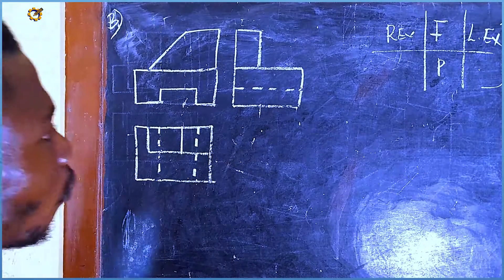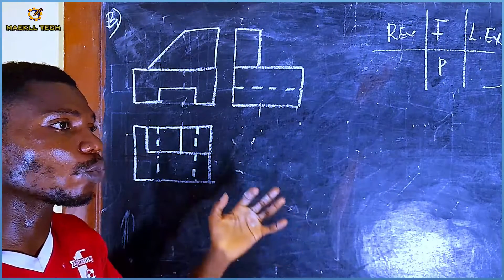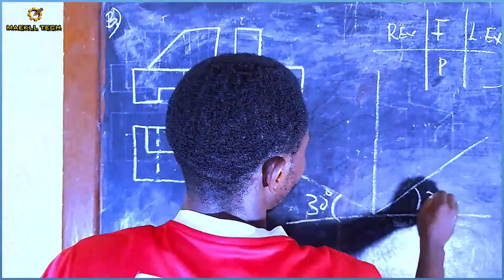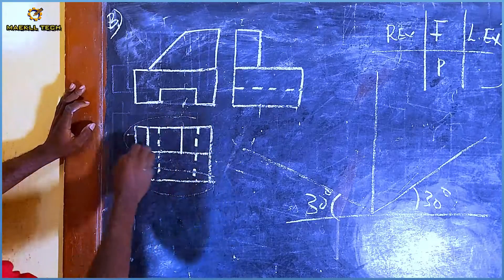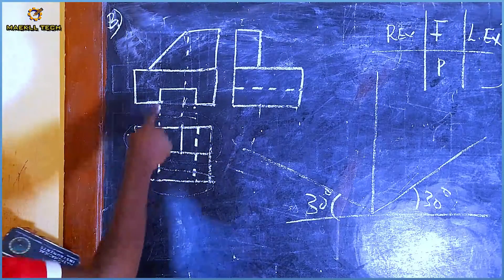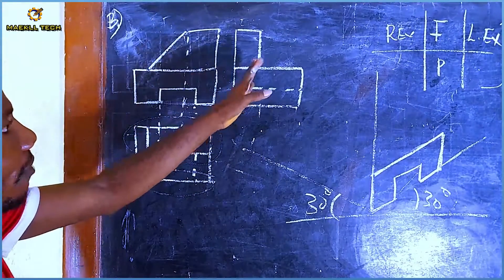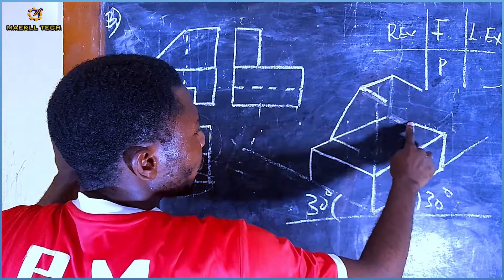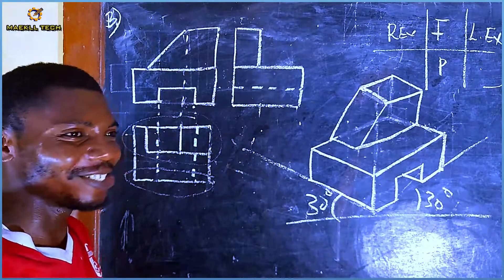Conversion from Orthographic to Isometric 3 in | Technical drawing | Engineering drawing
This video explains in its simpleest form how to convert 2d Orthographic projection to 3d Isometric drawing in technical and engineering drawing.